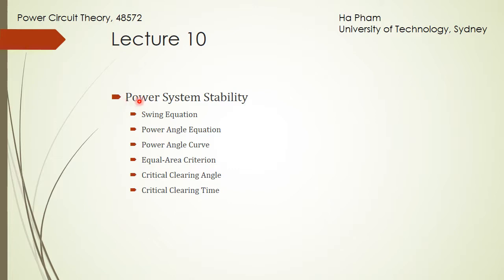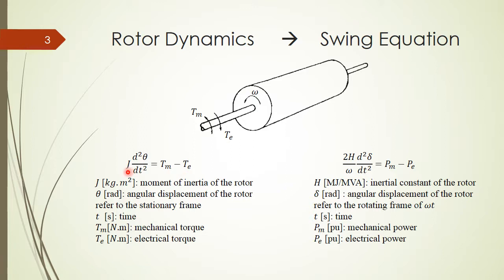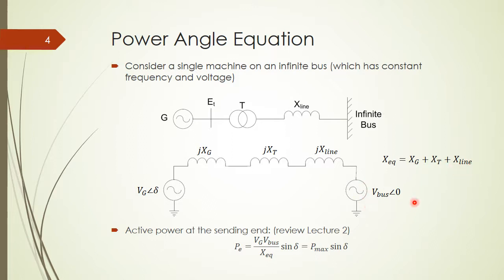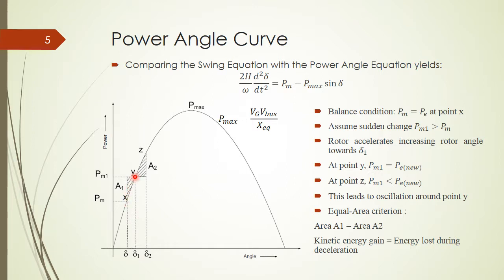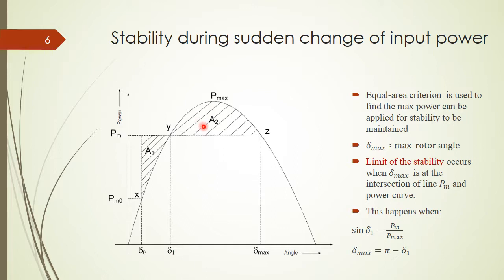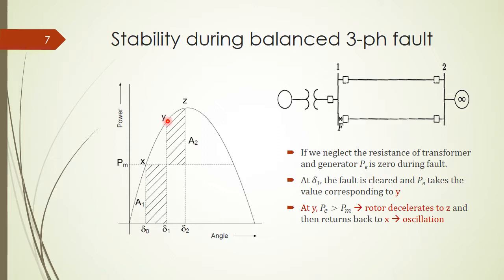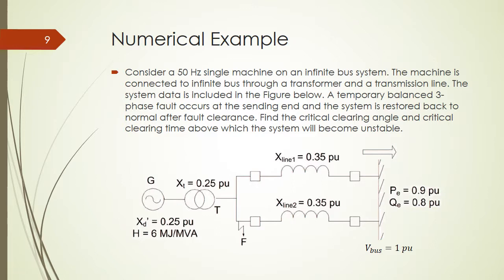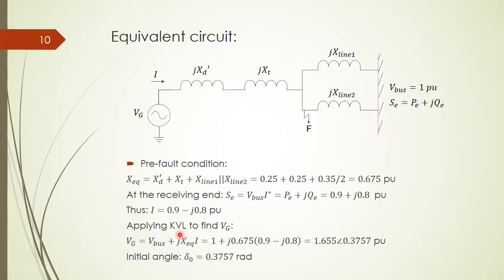Lecture10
PCT Lecture 10: Power System Stability